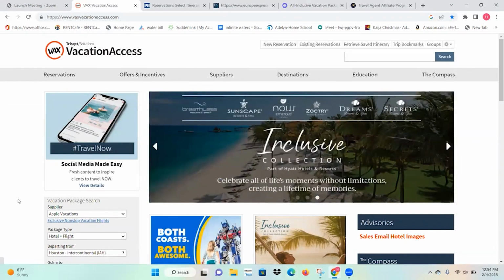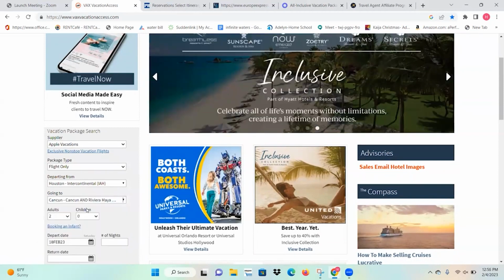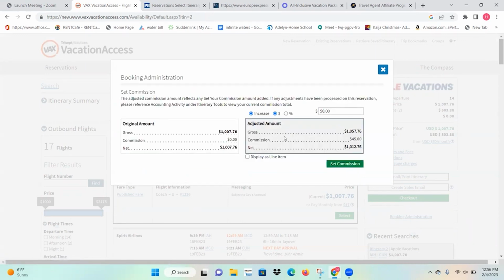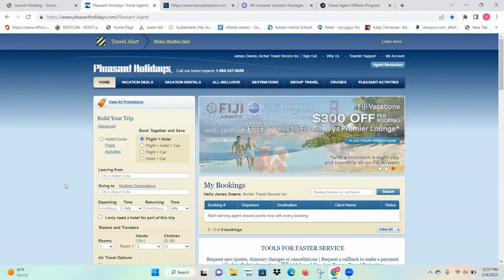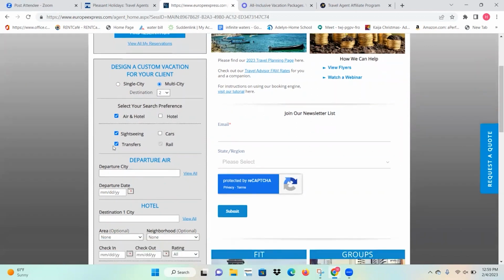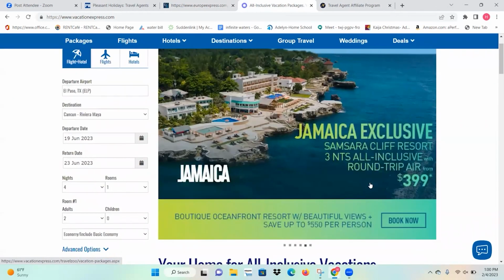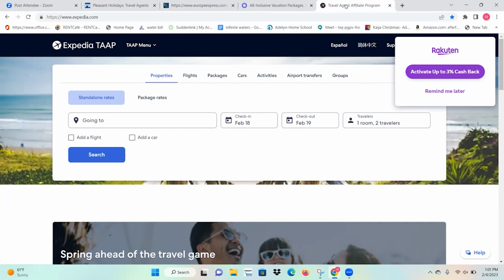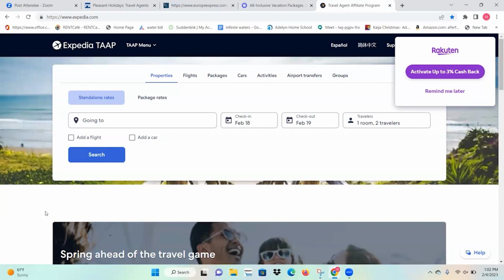What vendor do I use?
Need to know where to book a particular trip? Take a look inside!